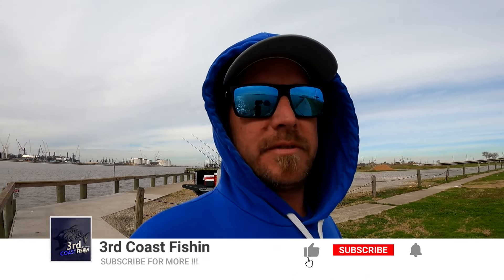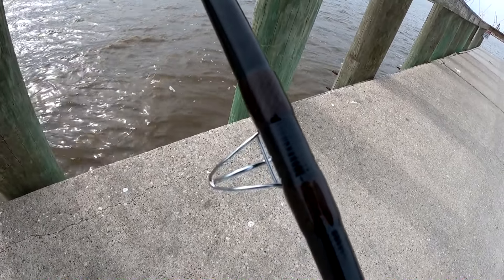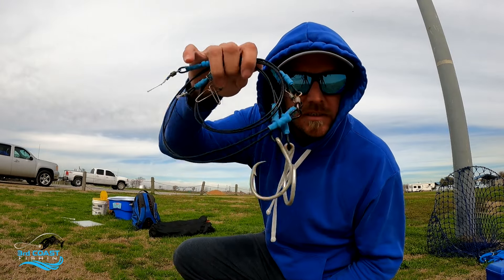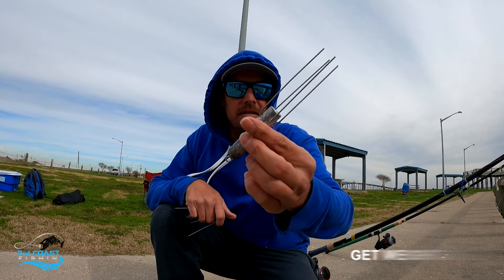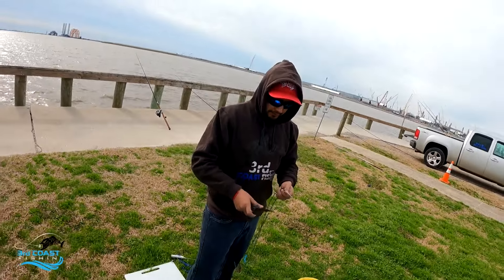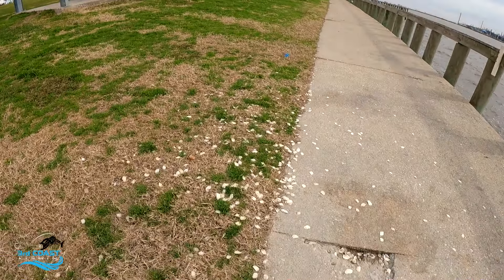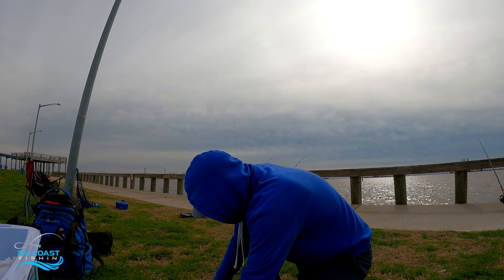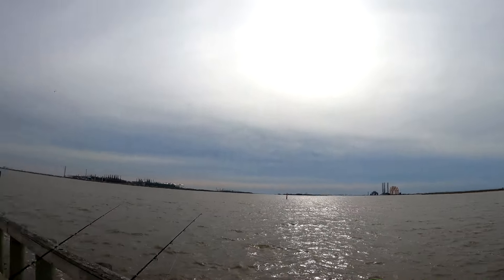Local Fishermen HATE Me for Showing This Local Fishing Spot | Tons of HUGE Fish Here !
@3rdCoastFishin Travels to the eastern most tip of the Texas coast in search of massive fish. Got tons of backlash for showing this spot but its a public park !

for MERCH and TACKLE !!!

  *3rd Coast Fishin - You will be following me and my buddy's on fishing trips and getting tips, tricks, and hacks of fishing.

REACTION TACKLE
FINATICAL GEAR
PEZCADOR
ALEADER GEAR
BLUE COOLERS
KNOTTY STRINGERS
FAT MANS PIER LEADERS
WATERLANDCO